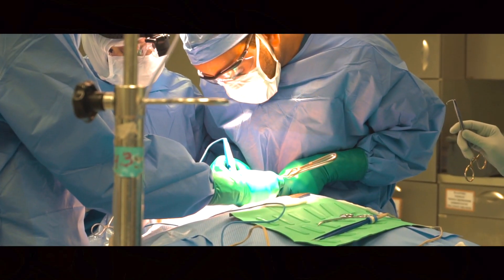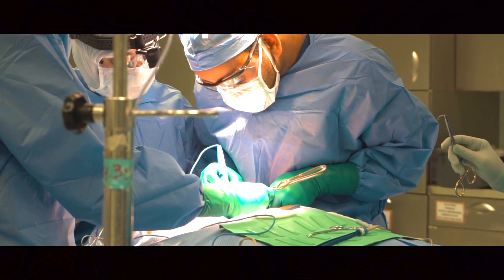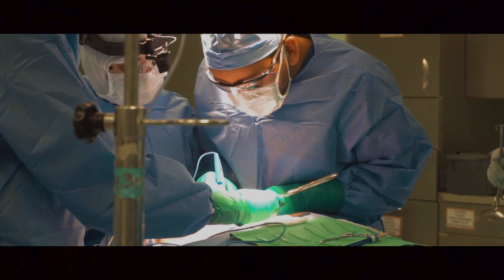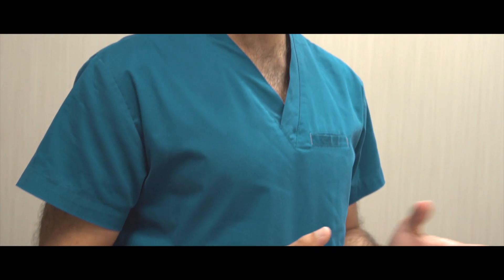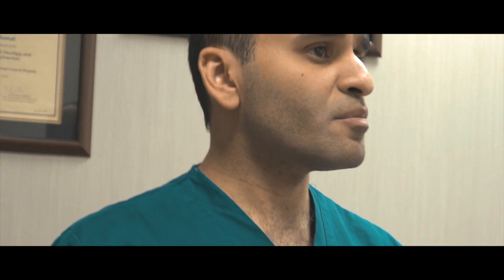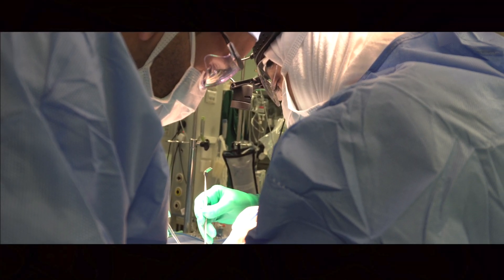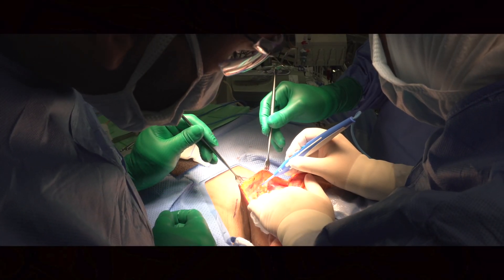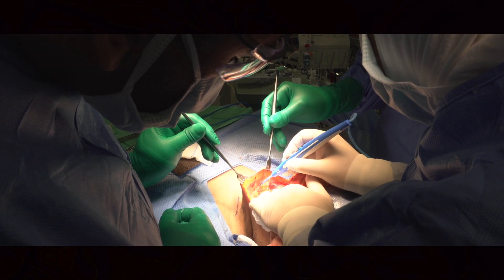Cadaveric Dissection Workshop in Head and Neck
Course presented by Dr. Osama AlGhamdi and Dr. Basem Jamal